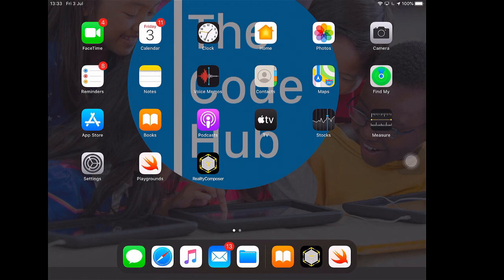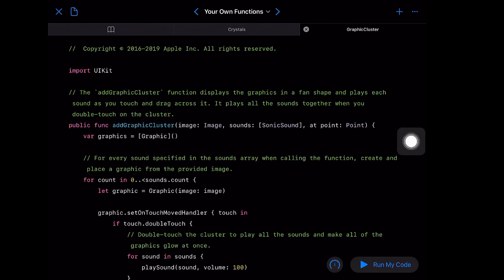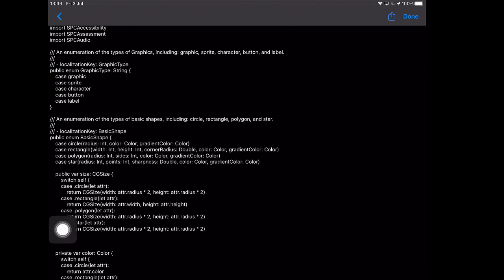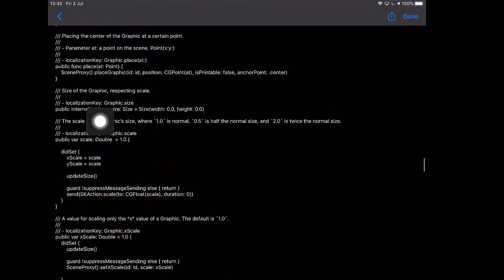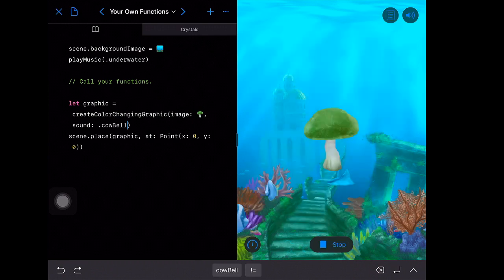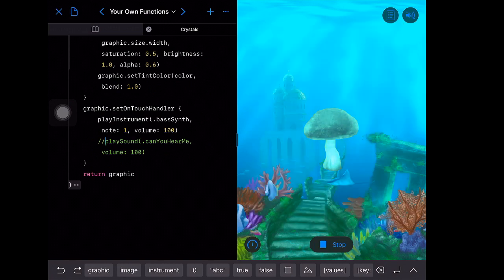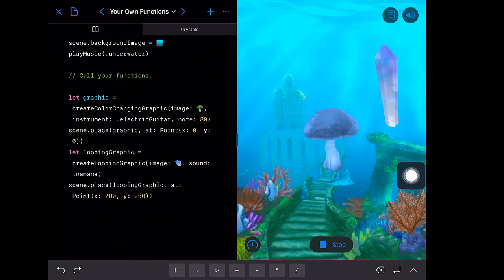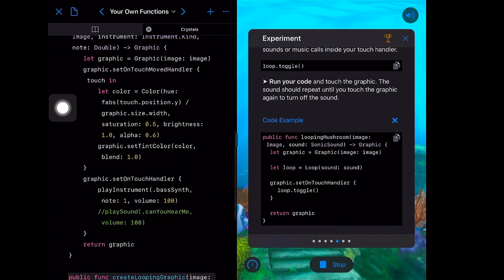The Code Hub: Coding at Home, Sonic Workshop #4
Day four of the Sonic Workshop!

We take a deeeeeeep dive into the guts of the Sonic Workshop playground to find the type definition of Graphic and *still* don't find what we're looking for!

We also create another new function to play a sound as a loop and toggle the loop when you touch the graphic.

It's looking (and sounding) good so far!
And follow our blog for session descriptions before we go live at 1pm each day, Irish time